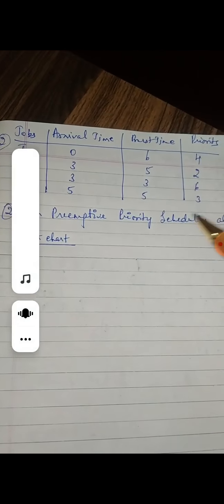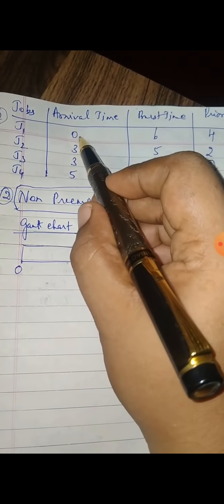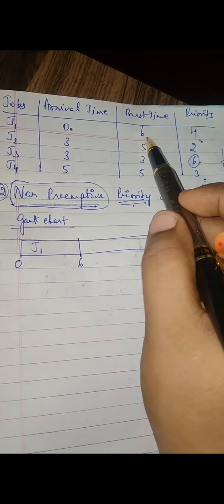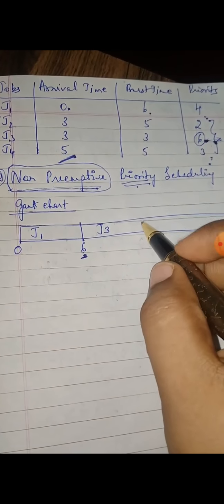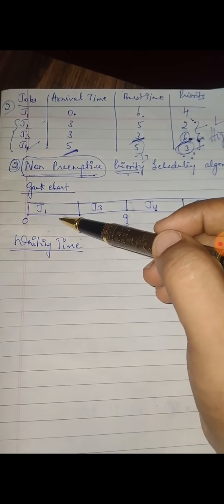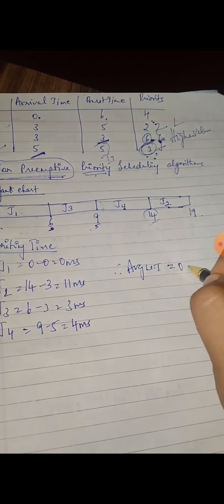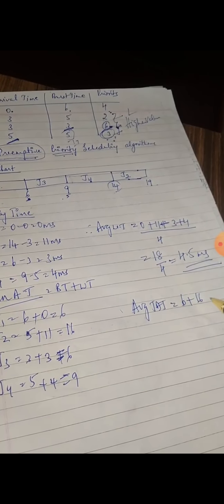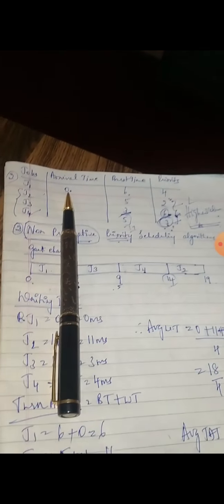Non Preemptive Priority scheduling algorithm- Example